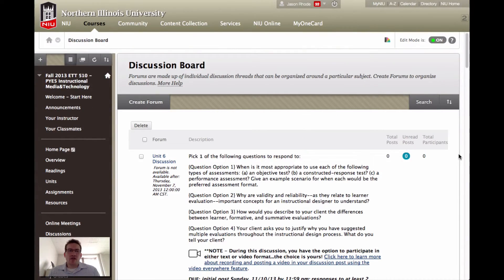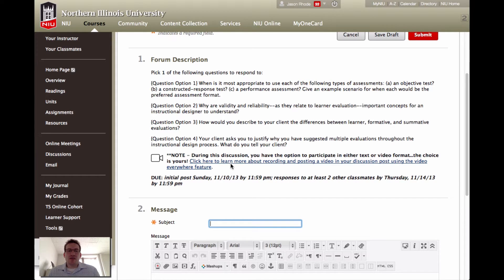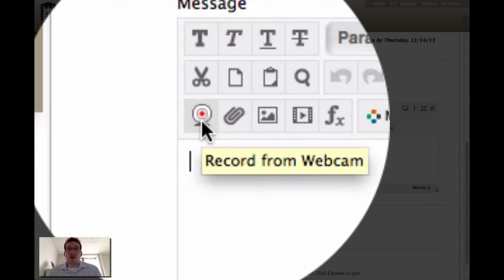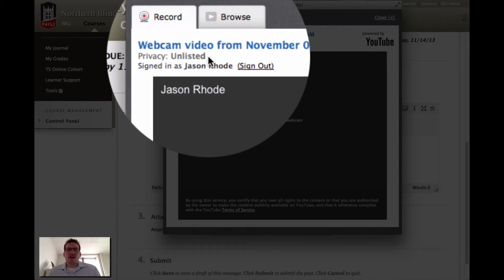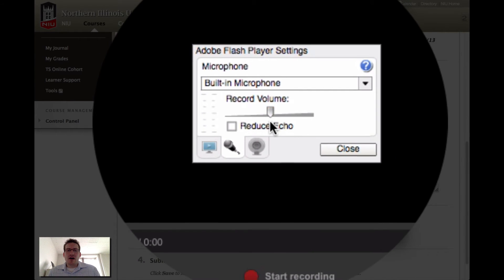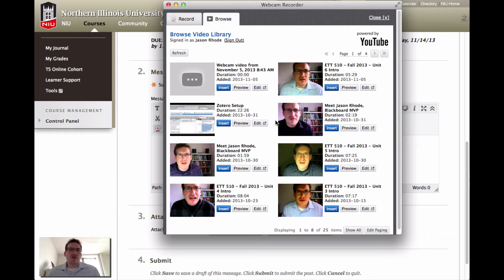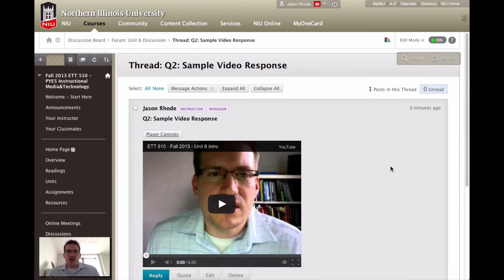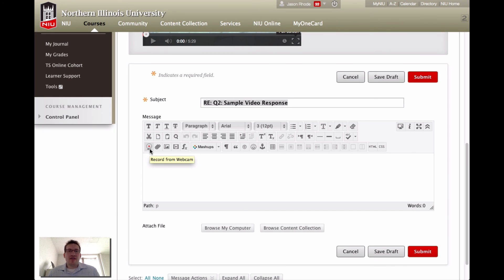How to Post a Video Discussion Response in Blackboard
steps for how to post a video response to a discussion question in Blackboard, using Blackboard Video Anywhere feature